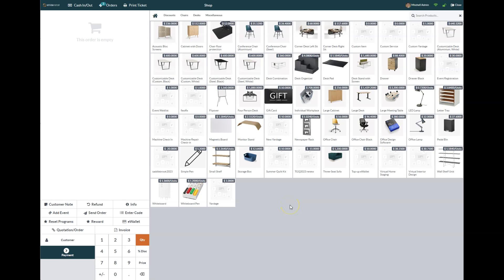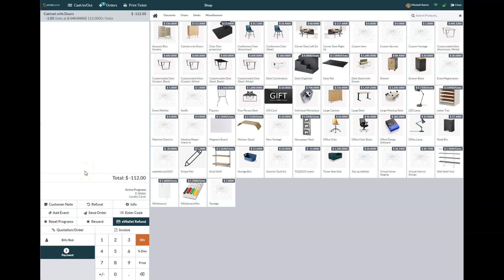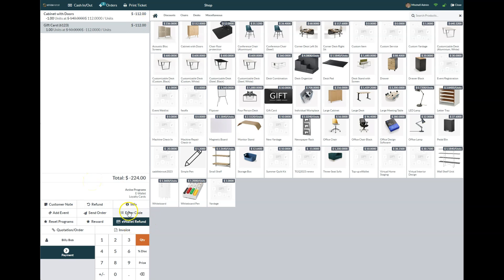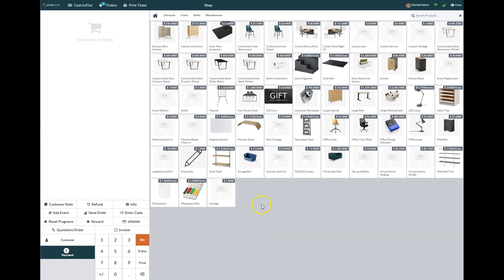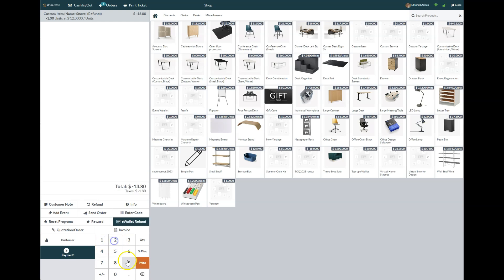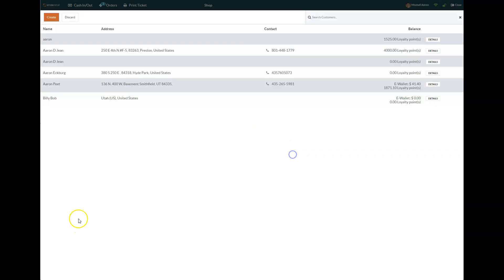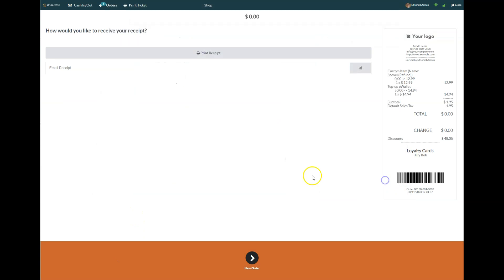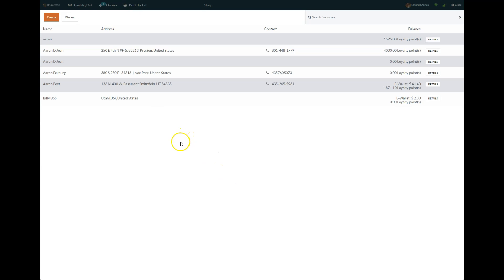POS refund - No receipt or order history